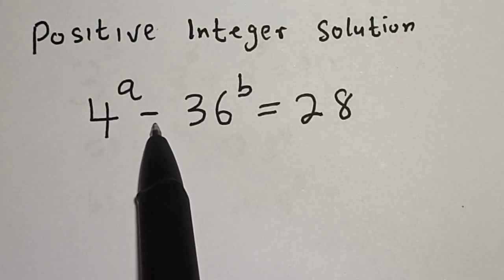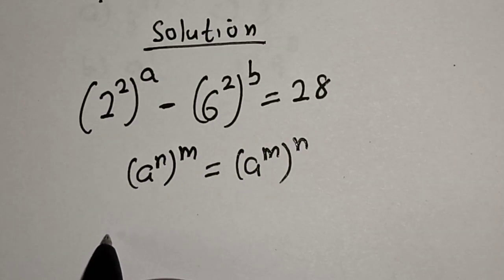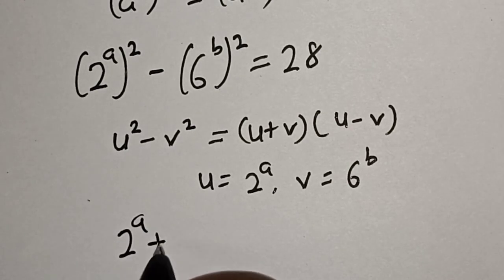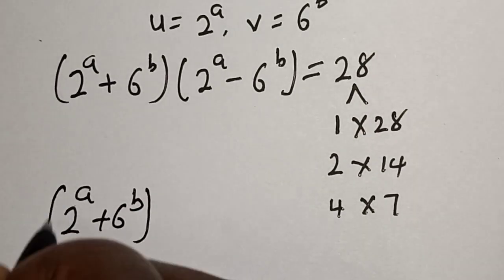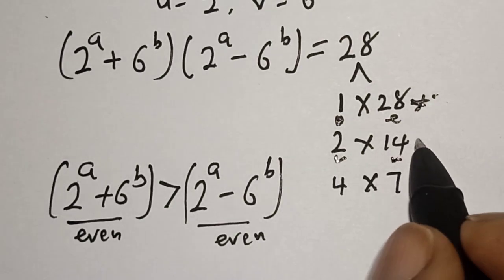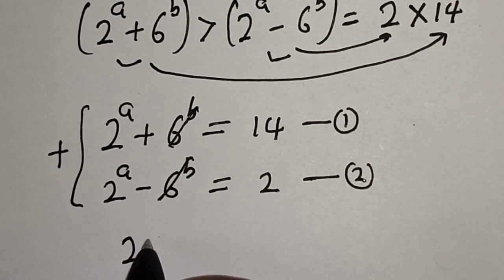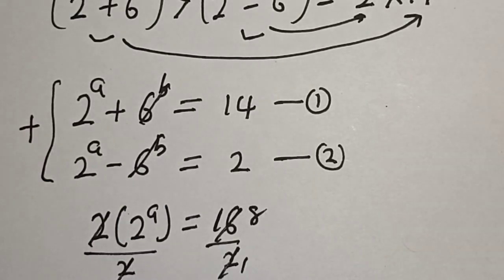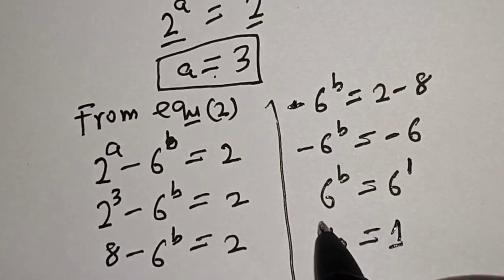Math Olympiad Question | You Should Learn This Best Trick | Integer Solution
In This video, you will learn how to solve the given nice math Olympiad question very fast. It is a math olympiad challenge.